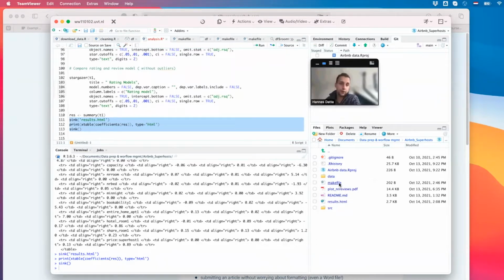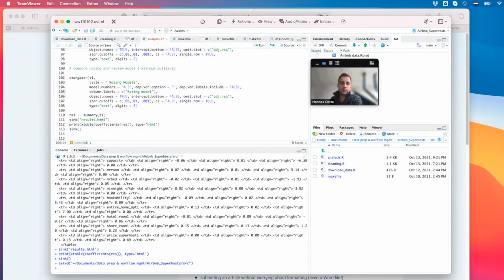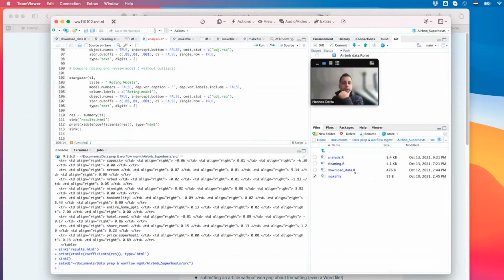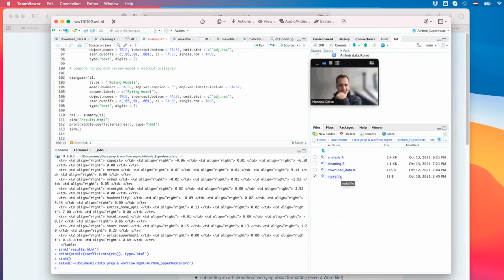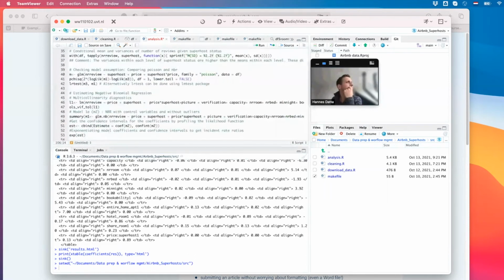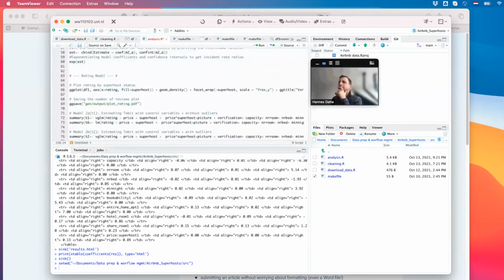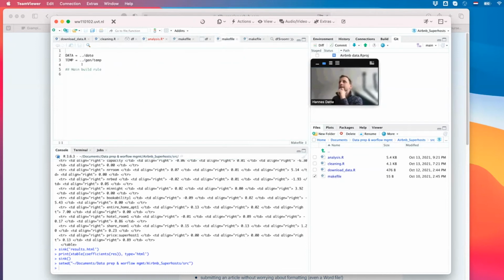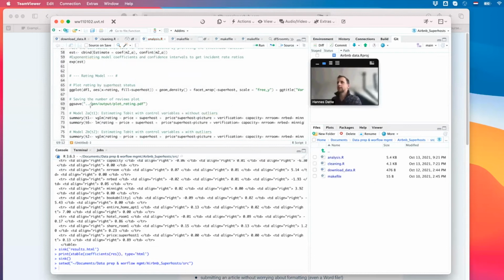The two ways of using relative directories in an R project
When collaborating on empirical research projects, one needs to ensure the code runs on all computers that are used in a team. One of the most common mistakes in starting up a collaborative research project is by defining "absolute" directory names in your R script, e.g., with read.csv("C:/users/Hannes/dataset.csv"). Such a project won't run on other computers, because likely the project will reside in a different directory, and the data set cannot be found. Relative directories are a solution to this problem. Rather than defining an "absolute" path, one defines all files and directories RELATIVE to (a) your main project directory, or (b) the exact location where a source file is located. While this difference may be subtle, in practice, it causes a lot of problems. In this video, I explain the difference between these two ways of defining relative directories. The video was recorded as part of my course "Data Preparation and Workflow Management". Check out the course page for more info + all study material